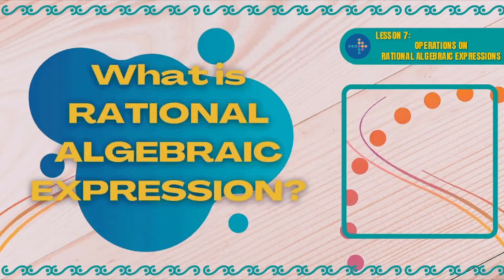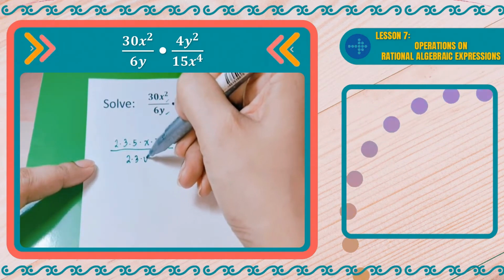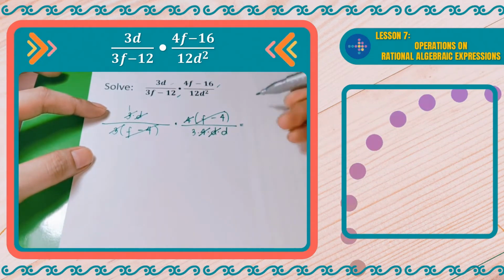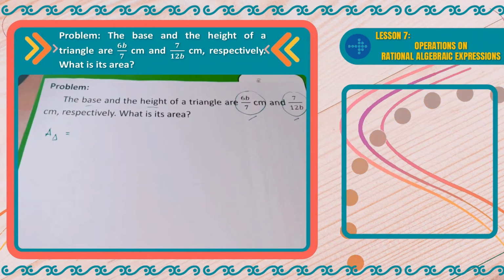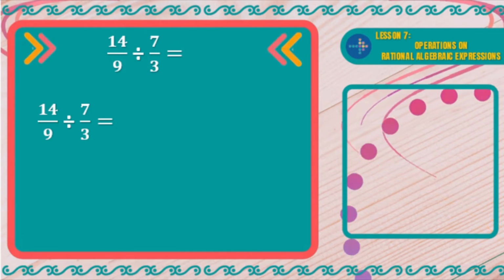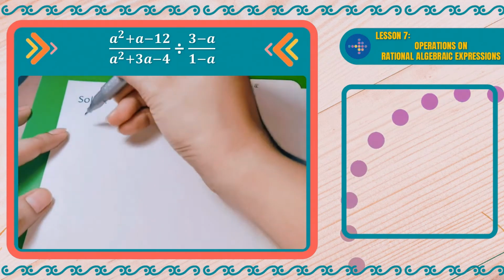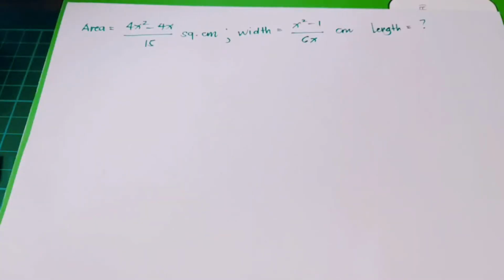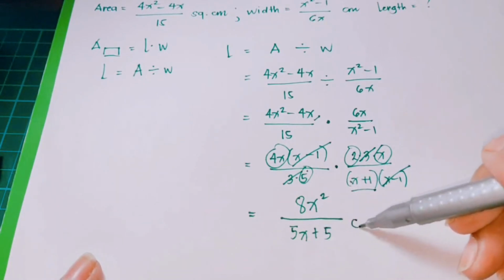Lesson 7: Operations on Rational Algebraic Expressions (Multiplication and Division)